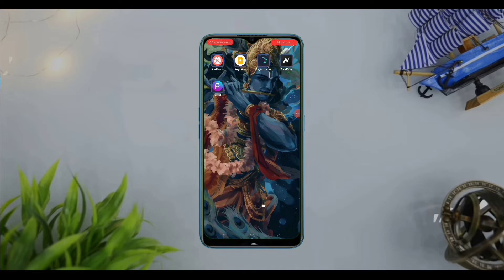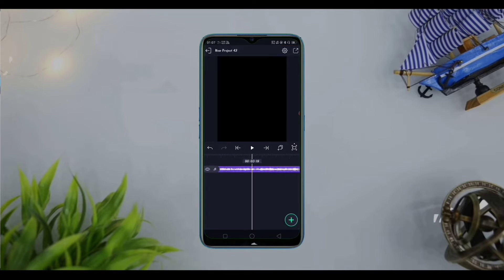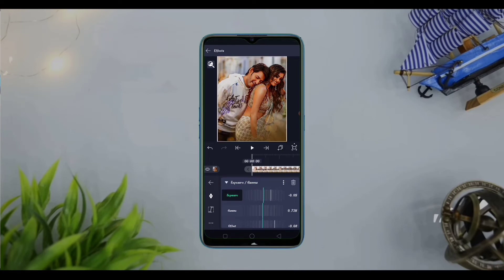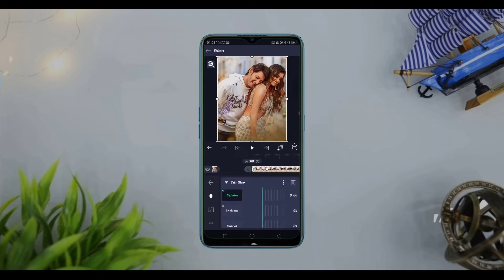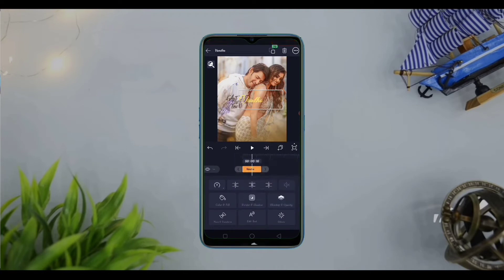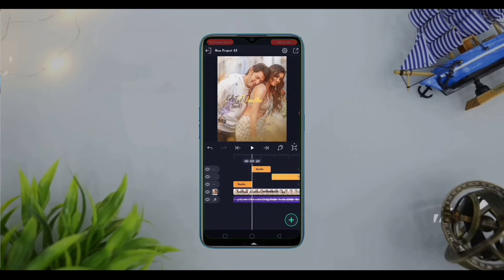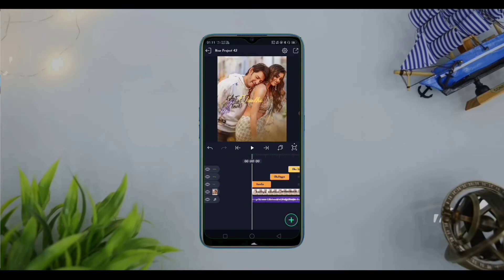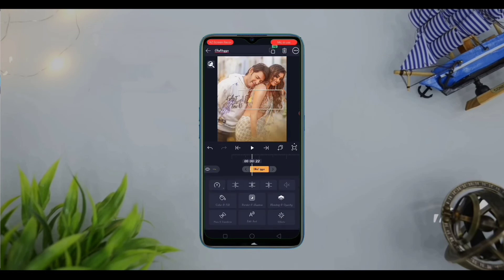TRENDING SPECIAL VIDEO|TUTORIAL VIDEO|maheshbabu |sarkaruvaaripaata |keerthysuresh |Karthik Beatz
Hi all,
Make Your Status Awesome
Comment On It

📩 𝘿𝙊𝙒𝙉𝙇𝙊𝘼𝘿 𝙇𝙄𝙉𝙆𝙎

Telugu whatsapp status

"IMPORTANT NOTICE"-All These Used Things Are Copyrighted​. We Just Edited And Published​ For Audience​ Purpose Only ✔ ➡Credit/Copyright : Special Thanks For All Music​ & Filmsongs​ & Pictures​ Are Credited To Respective Owners​ & Artists​ ➡Present It For Whatsappstatus​ ➡I Don't Wish To Make Any Commericial Use Of This Owner Of This Song ➡If You Have Any Problem Please Don't Send Strike ➡I Will Remove This Videos ➡Thank You❤ ➡️